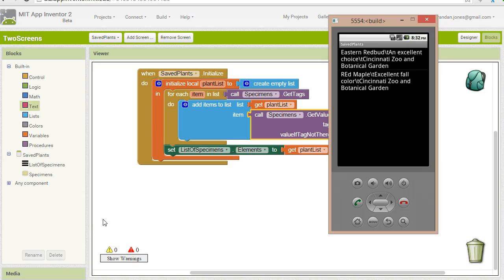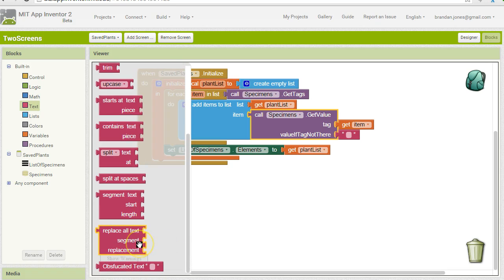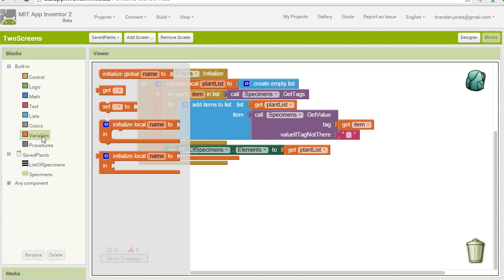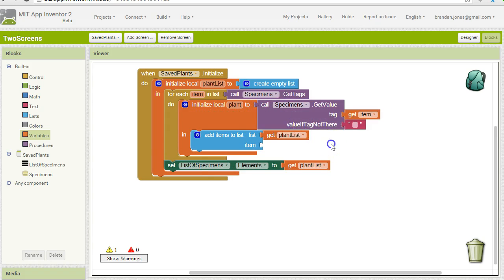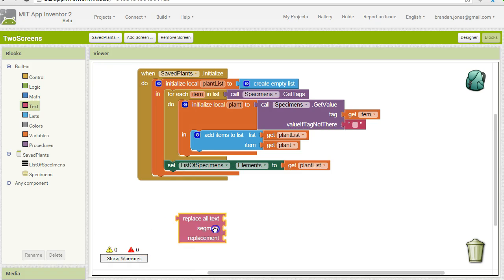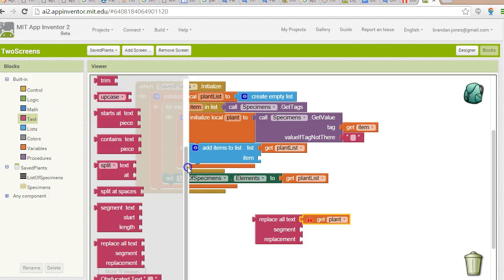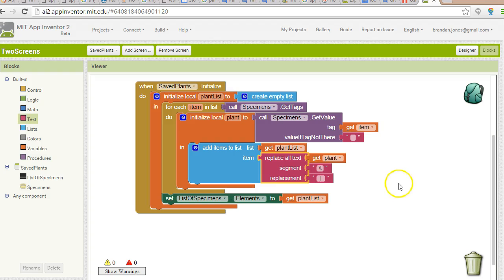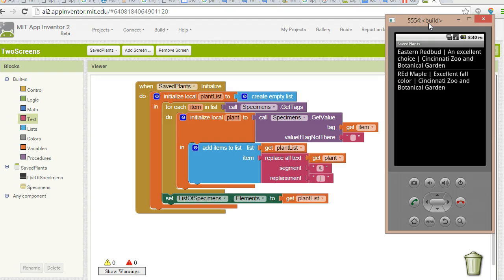How to use replace all text in AppInventor for Android